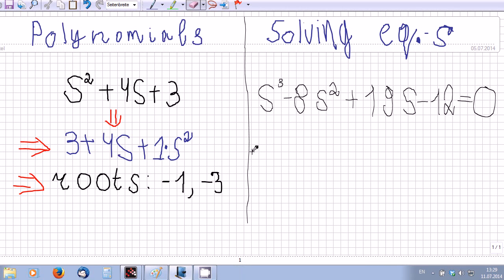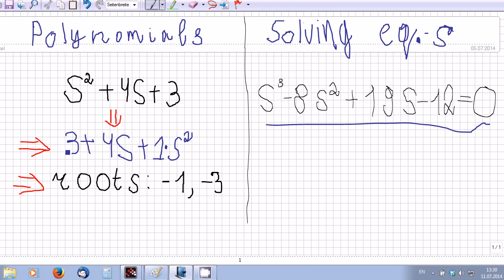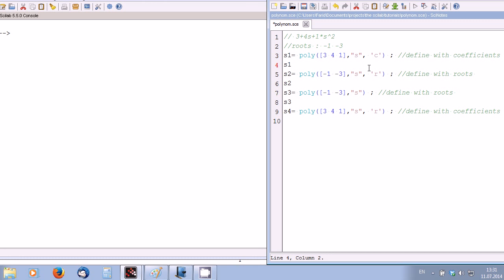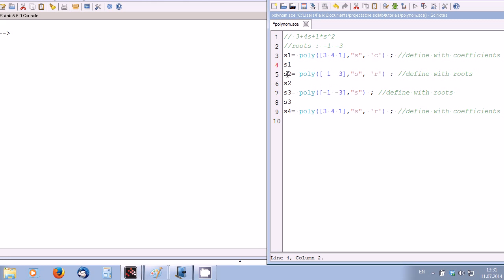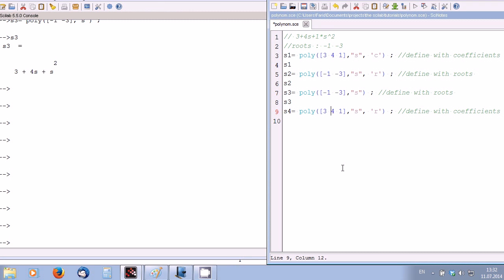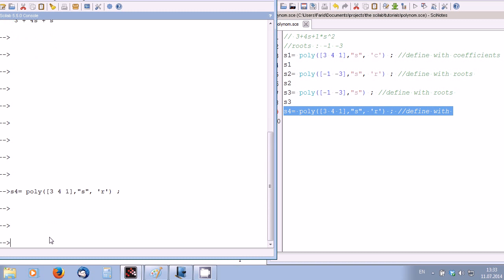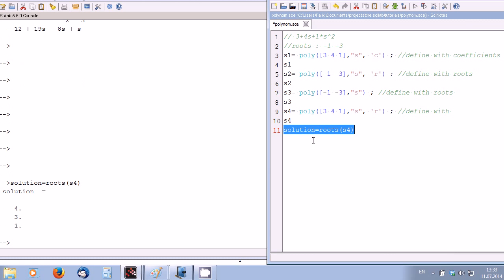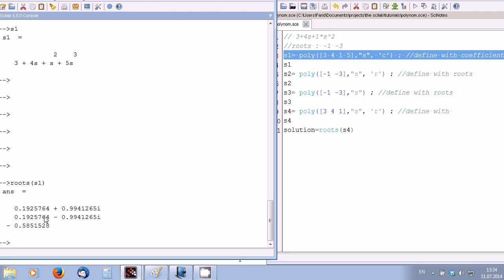scilab tutorial solving equations (8th lesson)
- Solving equations using Scillab
-Defining polynomials with roots and coefficient

This is the 8th tutorial, first 7 tutorial was a Getting Started introductory videos, but this is a more advanced one.